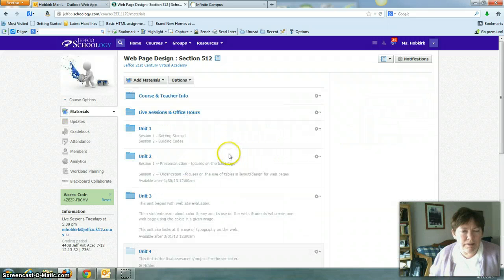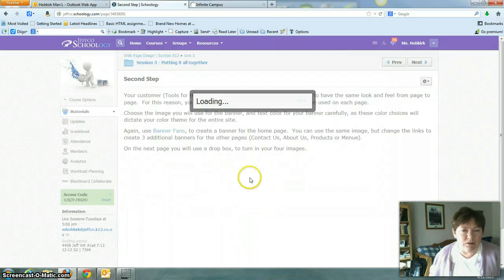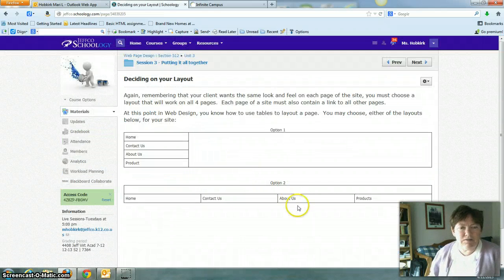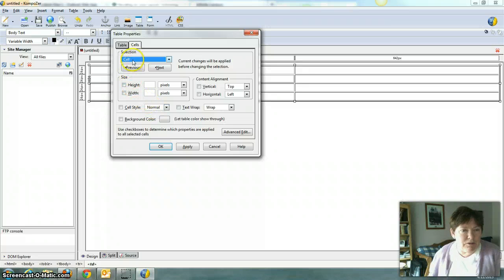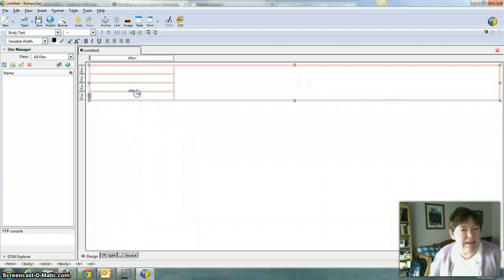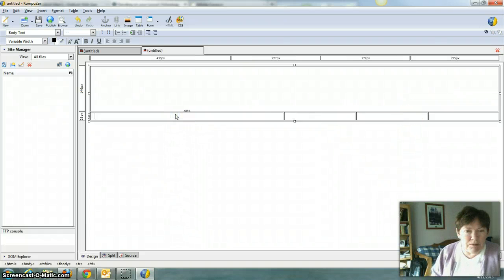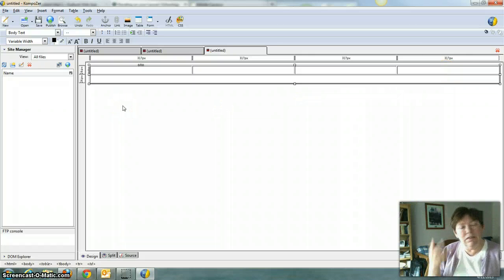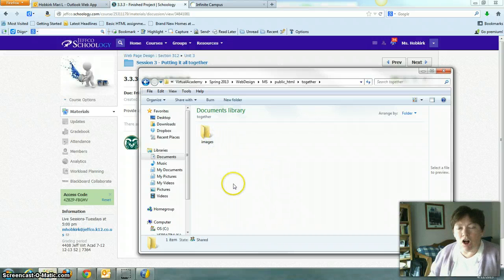WK14 MS Web Design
Week 14 MS Web Design - start of project